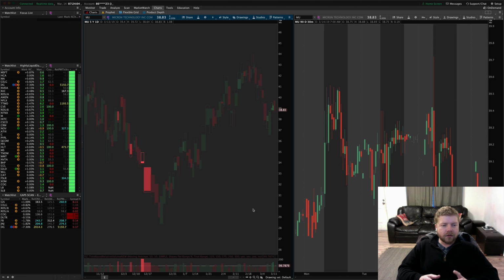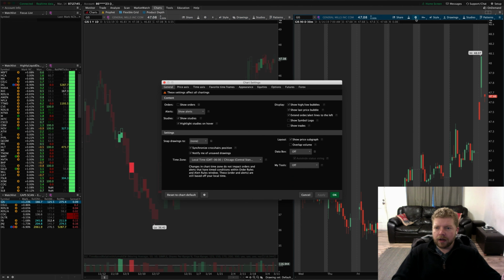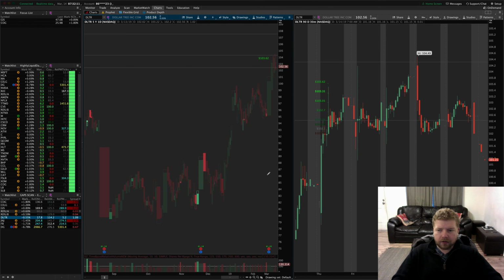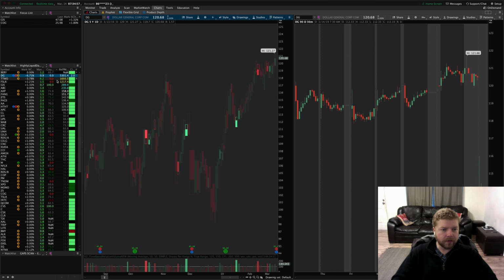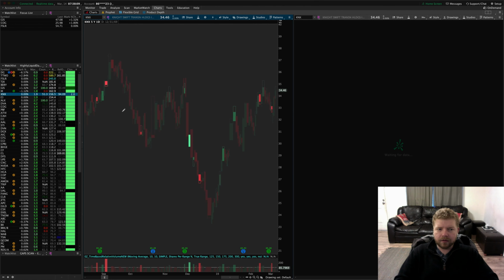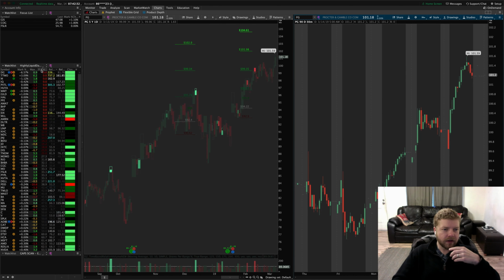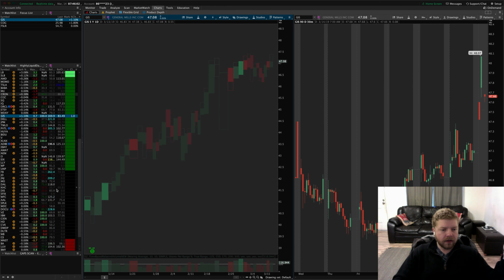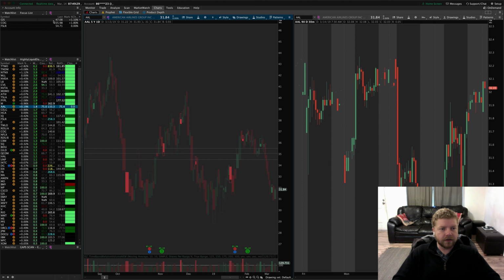How to Find Top Hot Stocks and Movers in the Premarket on Thinkorswim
*** How to find hot stocks today ***
Ever wonder how to find the best, top hot stocks during the premarket, before the market even opens? One way is earnings releases and news reports. But Josiah only looks at price action and volume. This video explains several methods for using price and volume to find the biggest premarket movers and trending top stocks for the day in the Thinkorswim platform. DISCLAIMER: WE ARE NOT CERTIFIED FINANCIAL ADVISORS AND NOTHING ON THIS VIDEO OR PAGE OR CHANNEL IS AN ADVERTISEMENT OR RECOMMENDATION TO BUY OR SELL ANY FINANCIAL INSTRUMENT, AND NEITHER ARE ANY OF THE PRODUCTS OR CONTENTS OF THIS CHANNEL OR VIDEO OR PAGE OR SITE INTENDED TO INSTRUCT YOU ON HOW TO MAKE TRADING OR INVESTING DECISIONS. We provide custom ThinkScript add-ons and tutorials to help people use the ThinkOrSwim trading platform from TD Ameritrade. Nothing contained herein is intended as investment advice. The risk of trading in securities markets can be substantial. You must review and agree to our terms & conditions of use, disclaimers & privacy policy before using this video, channel, page, or our website, and use of this information constitutes acceptance of our terms and conditions which are available